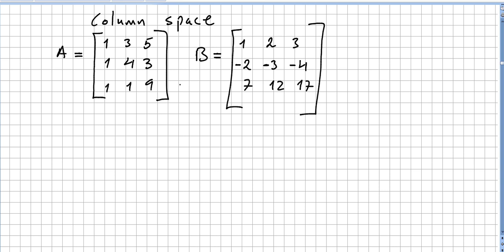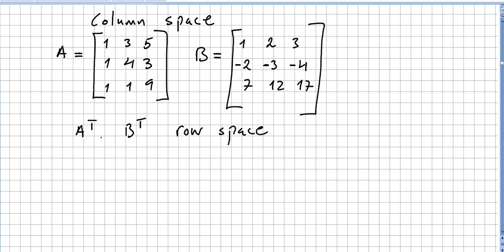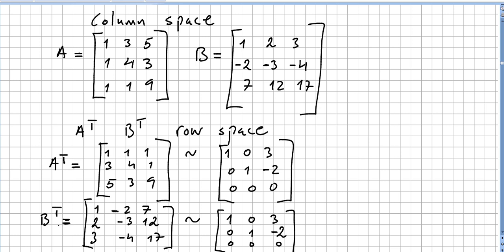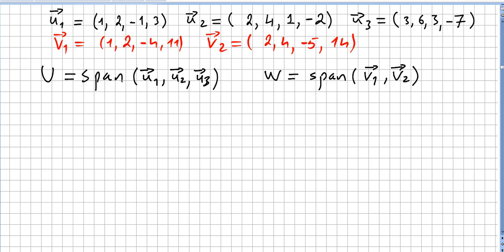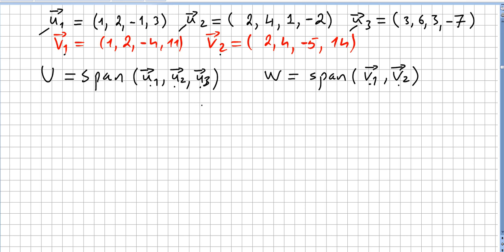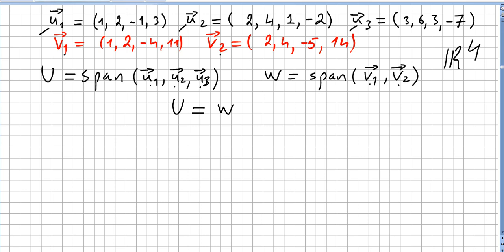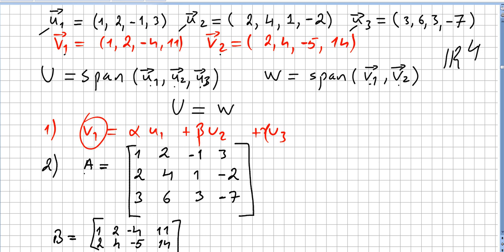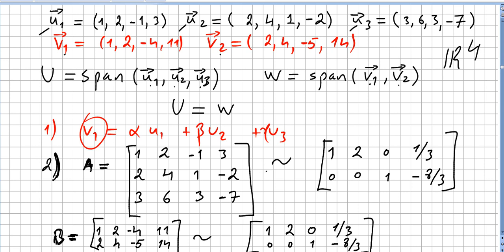Linear Algebra 128, Column Space